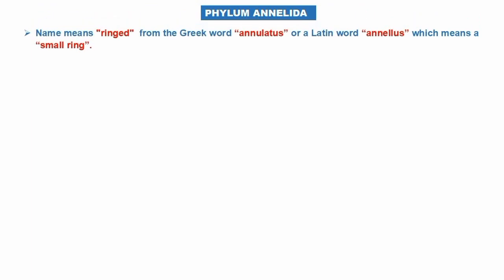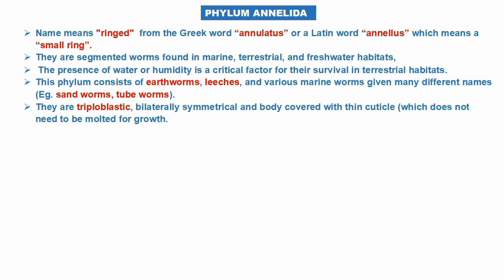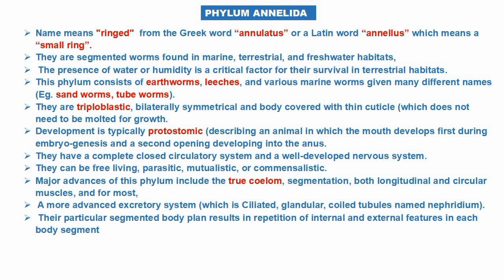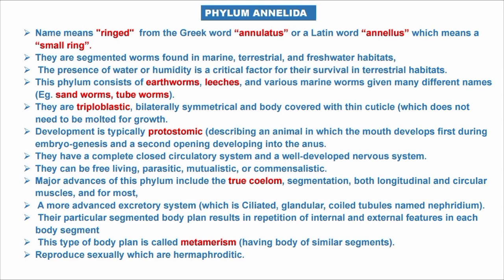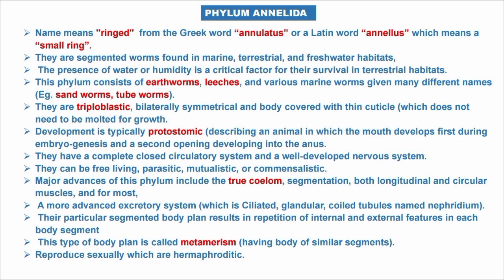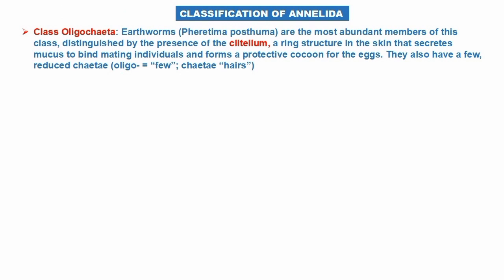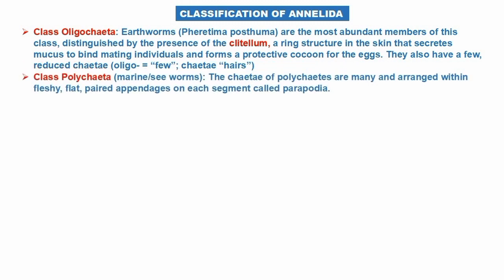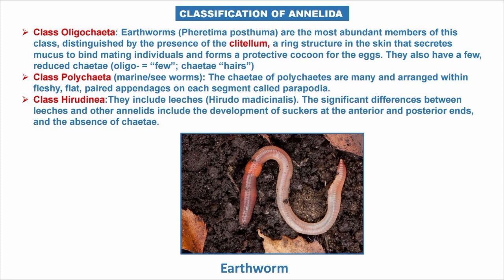Kingdom Animalia Part 6 - Invertebrates Phylum Annelida| General Characteristics (Segment worms)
Welcome to this educational video on the fascinating phylum Annelida, which includes some of the most intriguing invertebrates on the planet. Annelids, commonly known as segmented worms, have fascinated scientists and nature enthusiast centuries due to their unique physical and behavioral characteristics.

In this video, we will explore the diversity, brief anatomy and ecology of Annelida, highlighting some of the most interesting species within this phylum. We will begin by discussing the physical characteristics of Annelids, such as their segmented body, which enables them to move in a coordinated and efficient manner. We will also examine the various ways in which Annelids have adapted to their environments, including their specialized feeding and reproductive strategies.

Next, we will dive deeper into the taxonomy of Annelida, exploring the three main classes of Annelids: Polychaeta, Oligochaeta, and Hirudinea. We will examine the unique features of each class, including the distinct morphology of their bodies, and discuss the ecological roles that they play within their respective ecosystems.

Throughout the video, we will showcase stunning footage of Annelids in their natural habitats, demonstrating the incredible diversity and beauty of these animals. From the colorful and intricately patterned Polychaeta to the graceful and fluid movements of Hirudinea, this video will leave you with a newfound appreciation for the complexity and diversity of Annelida.

So sit back, relax, and join us on this journey into the fascinating world of Annelids. Whether you're a nature enthusiast, a biology student, or simply curious about the wonders of the natural world, this video is sure to educate and inspire.

Welcome to the Multiscience Academy's official YouTube channel. Your comments is always appreciated.

▶▶Youtube.com/@multiscienceacademy

-Hirudinea Wormanatomy Wormbehavio Wormecology Marine worms
- Zoology Scienceeducation Nature documentary Wildlife footage